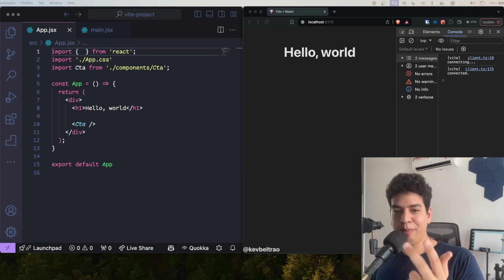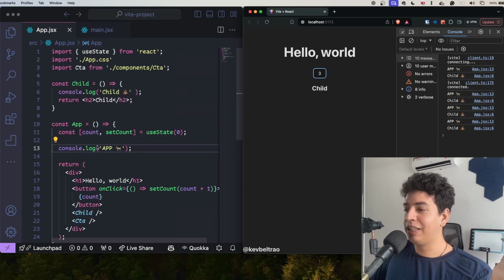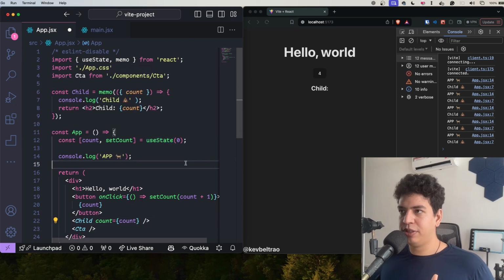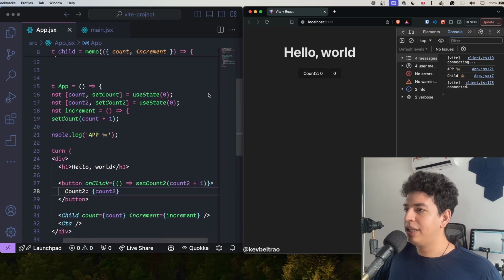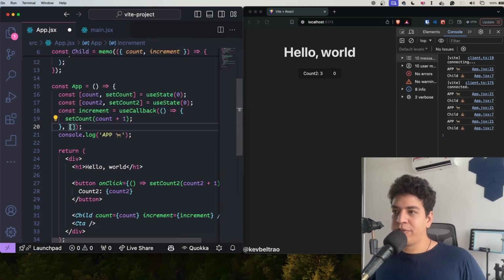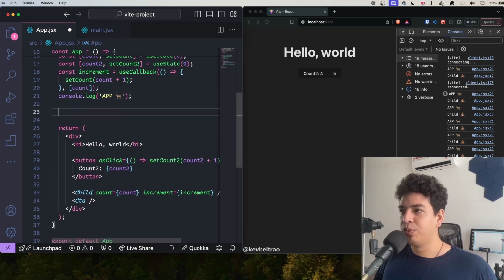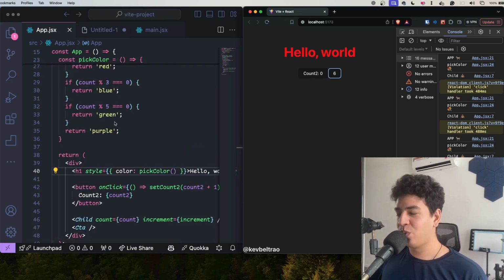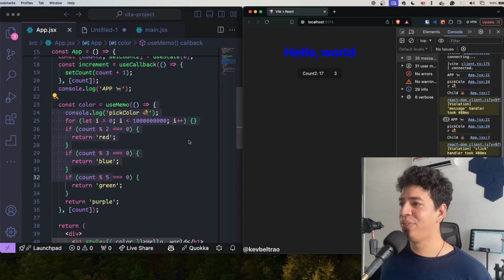memo useMemo useCallback | Optimize React Performance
In this video, we delve into performance optimization with memo, useMemo, and useCallback hooks. Discover how these hooks can help you prevent unnecessary re-renders, optimize computations, and improve your React application’s efficiency. We’ll cover the differences between them, provide practical examples, and share tips on when and how to use each one effectively. Whether you’re a beginner or an experienced React developer, this tutorial will elevate your performance optimization skills.